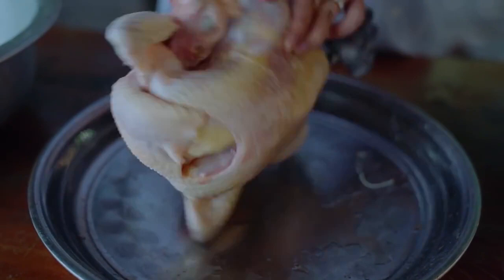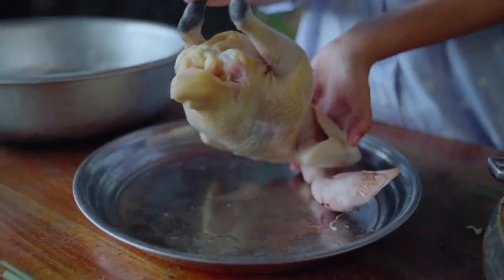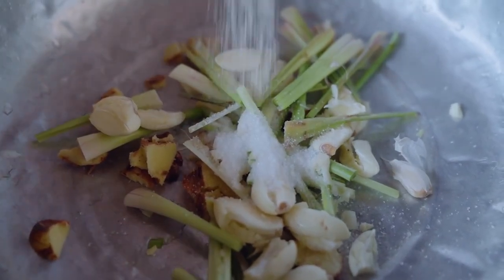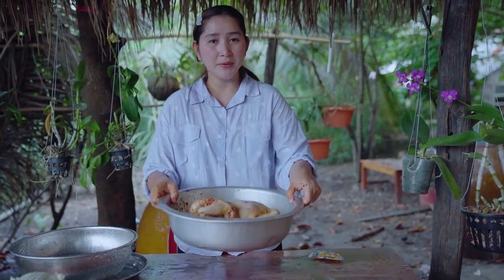Amazing Chicken Roasted Eating Chili Sauce Cooking